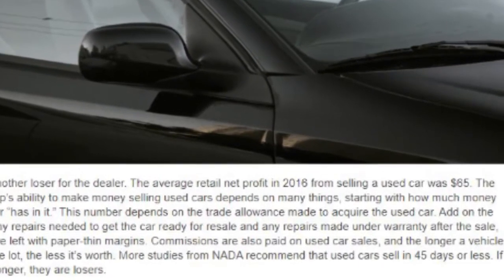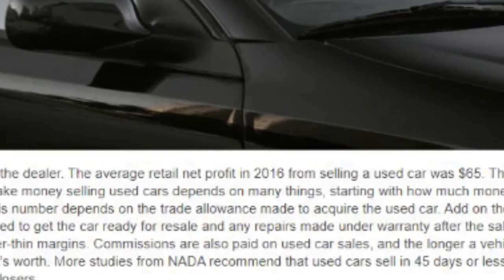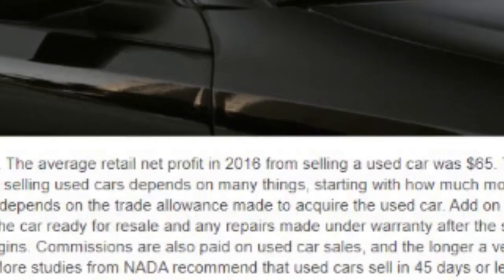Buying a Used Car from a Dealer (The Right Way)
Are you scared of buying a used car?  In this video, I'll cover exactly how to buy a used car from a dealer, what prep work you will need to do before hand, and how to negotiate a used car like a master.

So if you're looking into buying a used car from a dealer, watch this video, because I'm sure it'll help you avoid getting ripped off.

Free wealth management tool with a free $20 signup bonus with Personal Capital
Best Free stock trading platform with M1 Fiance and free $10 to signup
Free stock trading platform and receive a free random stock with Robinhood
Free stock trading platform and receive 2 free random stocks with Webull